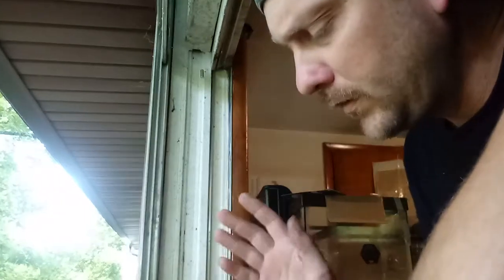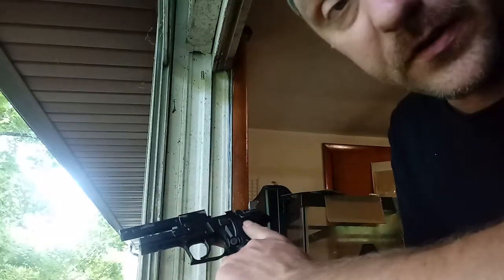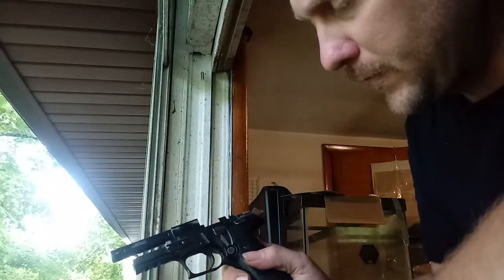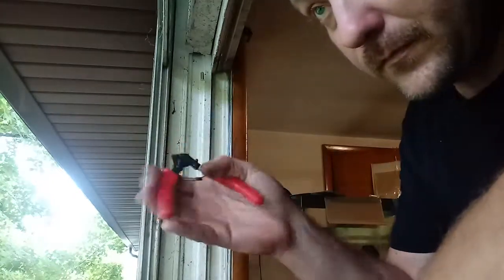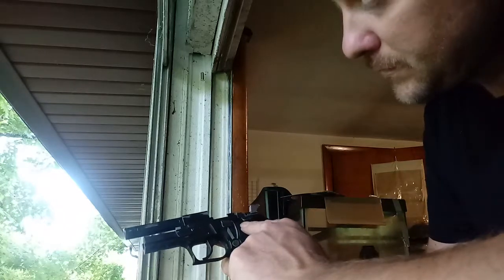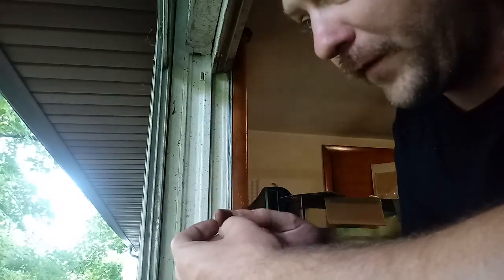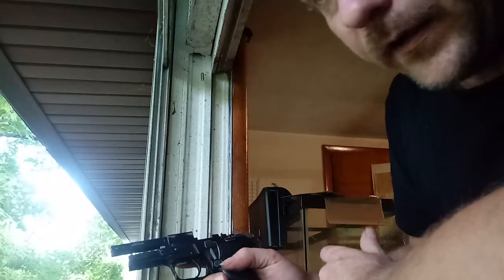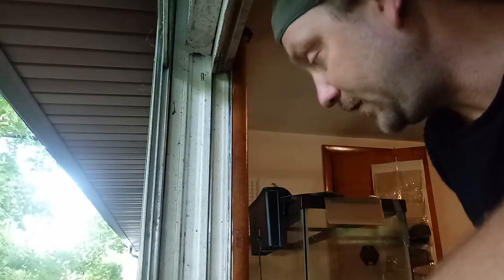Fixing my GSGFIREFLY part one.. Since my phone decided to limit my video without me knowing.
Fixed the Decocker on my GSGFIREFLY.